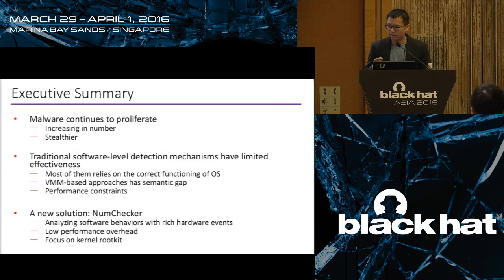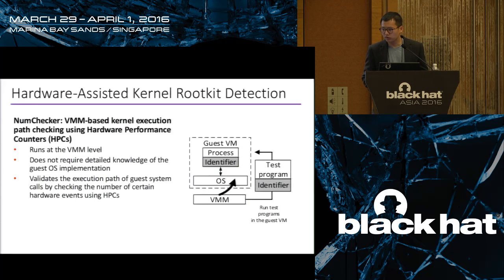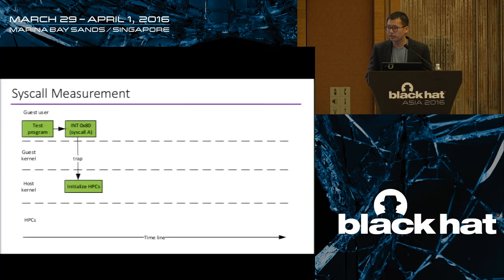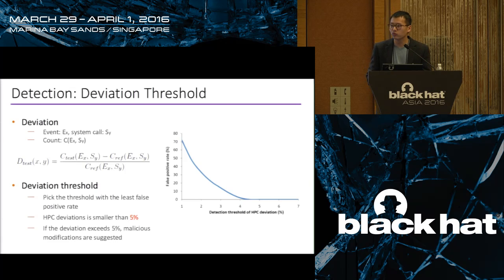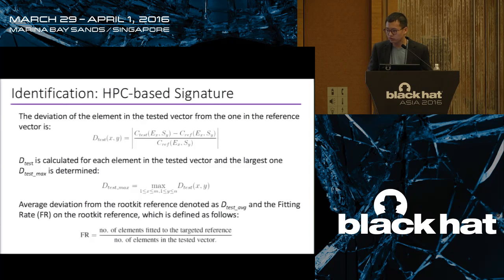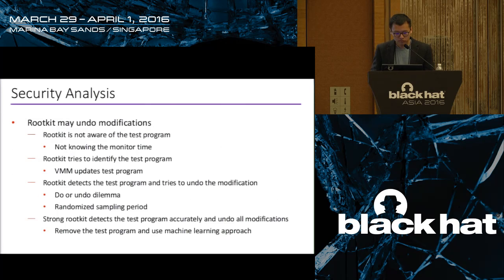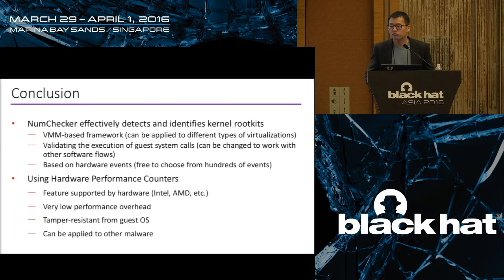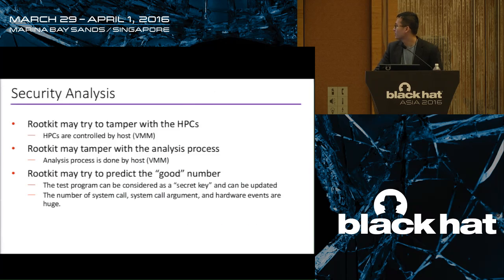Numchecker: A System Approach for Kernel Rootkit Detection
by Xueyang Wang & Xiaofei Guo

Kernel rootkits are stealthy and can have unrestricted access to system resources. In our talk, we will present NumChecker, a new Virtual Machine Monitor (VMM) based framework to detect and identify control-flow modifying kernel rootkits in a guest Virtual Machine (VM). NumChecker detects and identifies malicious modifications to a system call in the guest VM by measuring low-level events that occur during the system call's execution.

To efficiently measure these events, NumChecker leverages the Hardware Performance Counters (HPCs) in modern processors. HPCs today are able to measure a large number of low-level events that are related to program behavior. We implement NumChecker on Linux with the Kernel-based Virtual Machine. The results on a number of real-world kernel rootkits show that NumChecker is practical and effective.